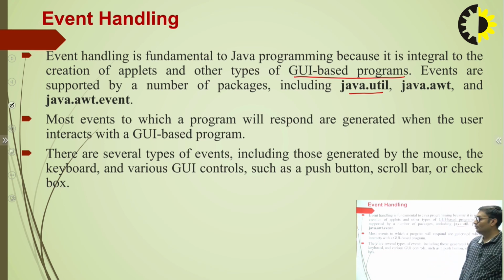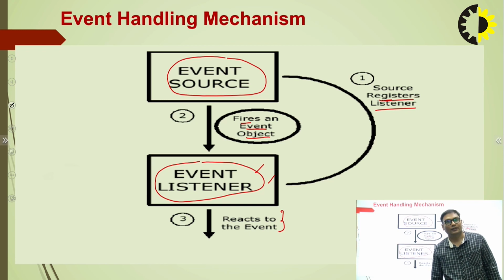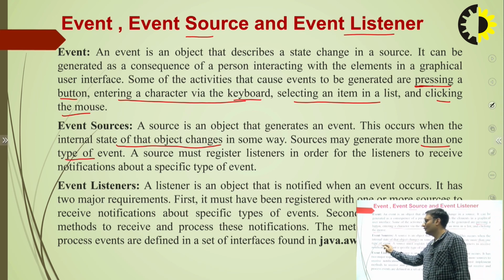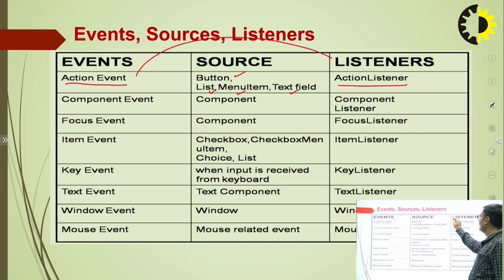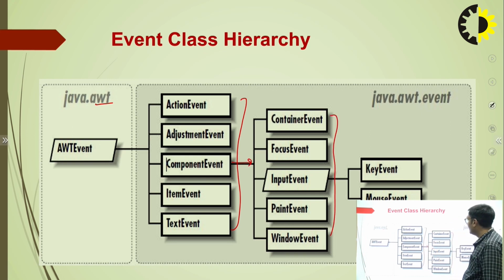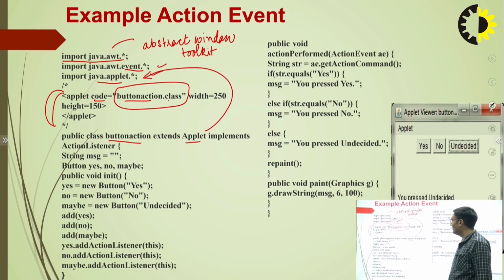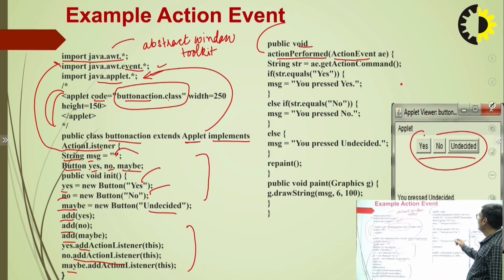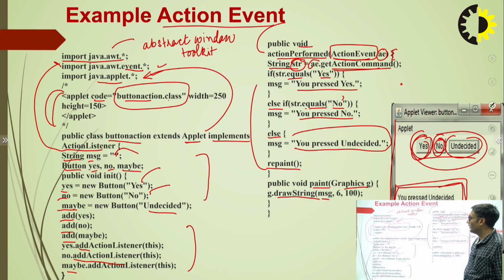''Event Handling in Java'' Web Technology Lecture 04 By Mr Sachin Jain, AKGEC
This will help students to understand event handle mechanisms.